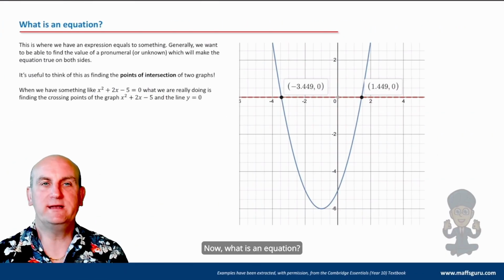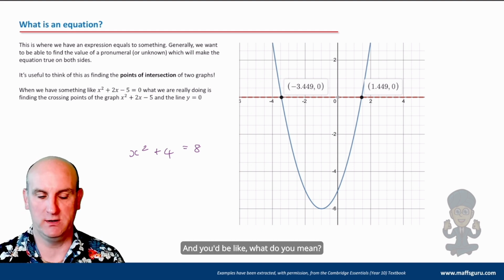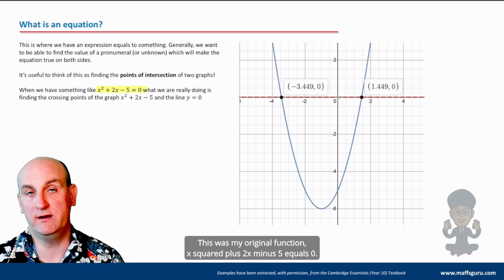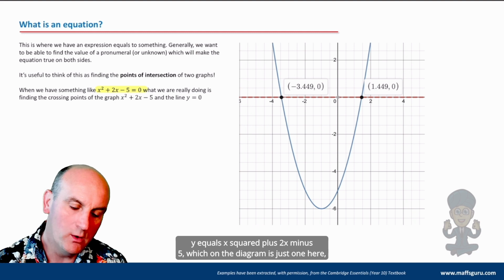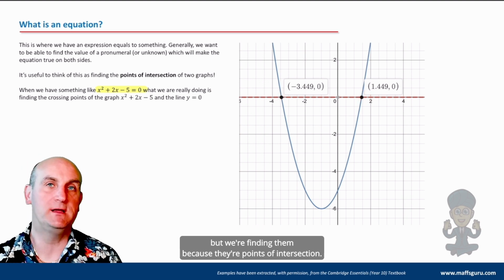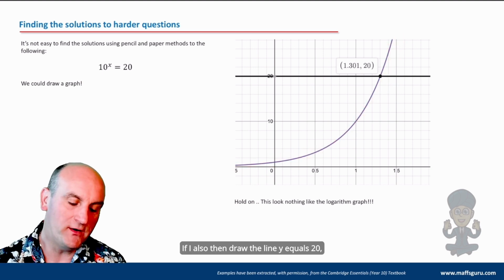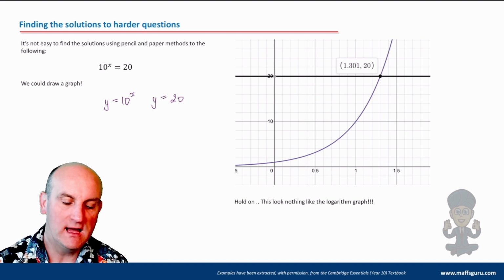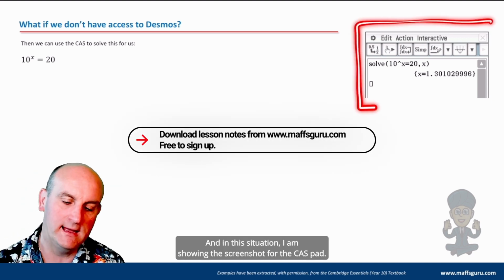Solving exponential equations using logarithms Preview | Year 10 Mathematics | MaffsGuru.com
This video builds on the learning we already have relating to Logarithms at a Year 10 level so we can solve simple exponential equations. I use worked examples to highlight how you can solve simple exponential equations using both "by hand" and CAS. The theory is explained in an easy to understand way helping you to smash maths.

00:10 Welcome
01:03 Learning objectives
01:10 Recap of past learning
01:55 What is an equation?
03:51 Finding the solutions to harder questions
05:04 What if we don't have access to Desmos?